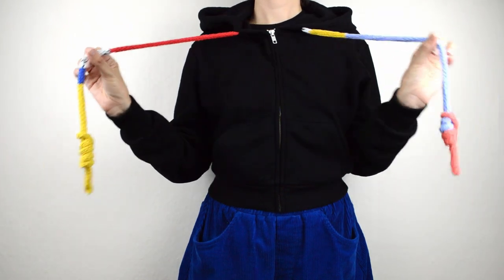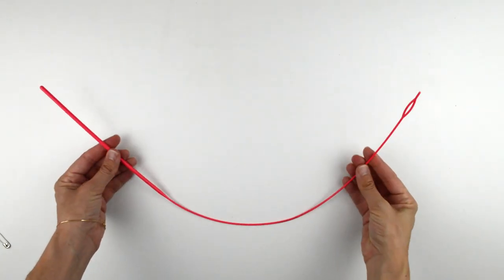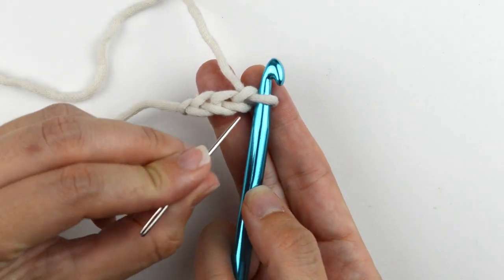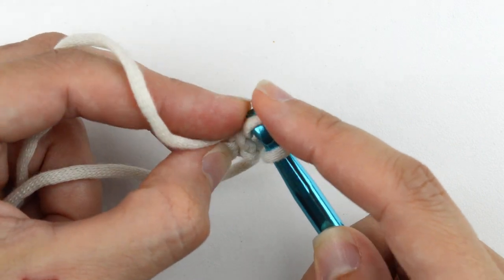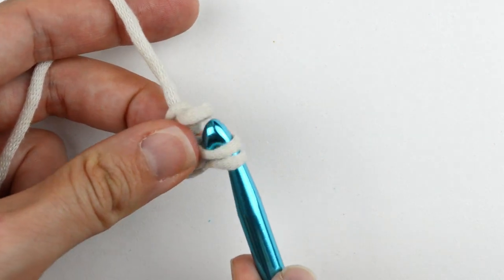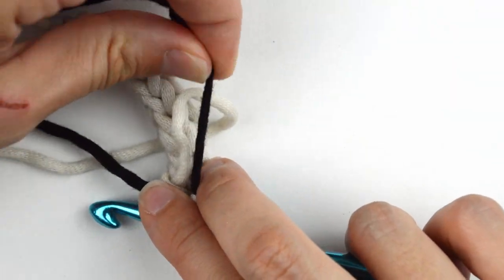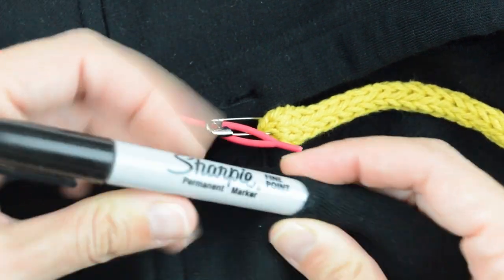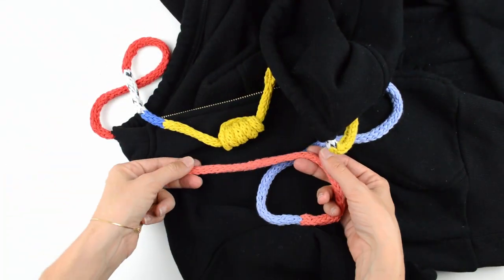Crochet an i-Cord | Beginner-Friendly Chunky Multicolor Drawstring Hoodie with Barrel Knot Tutorial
What better way to spice up some of your humdrum drawstring pieces than with this jumbo multicolored i-cord?  This beginner-friendly video covers finger position, changing yarn colors, and turning the finished i-cord into a drawstring for a hooded sweatshirt (complete with twisty barrel knots).  Follow along to see how to make this project step by step.

- Yarn:
I used Sugar’n Cream size 4, medium weight 100% cotton yarn in the following colors-
-Dazzle Blue
-Tangerine (orange/pink)
-Bamboo (yellow)
-Salt n Pepper (white with black streaks)

-Tube yarn used in demonstration - Bernat Maker Home Dec Yarn - Bulky Weight (5 gauge), cotton/nylon tube yarn (100% cotton outer, nylon filling)

- Crochet Hook (I recommend one full hook size smaller than what’s recommended on your yarn label)

- Tapestry Needle

- Safety Pin

-Drawstring Threader (optional, but I love mine!)

This video covers:
00:00 Introduction
00:25 Supplies you’ll need (see supplies list)
01:37 Starting the i-cord
05:14 Changing yarn/colors
06:02 Finishing the i-cord
06:40 Drawstring
07:13 Barrel Knots